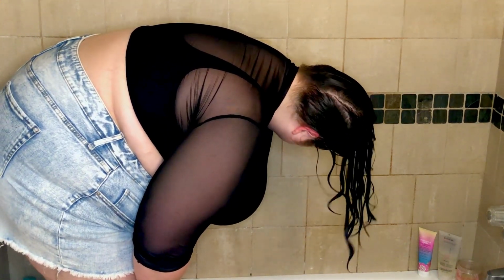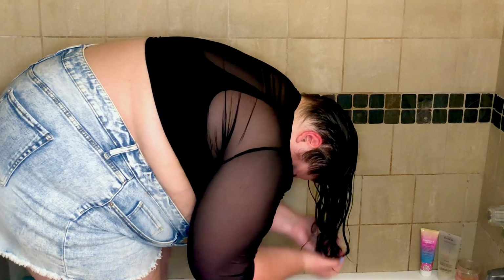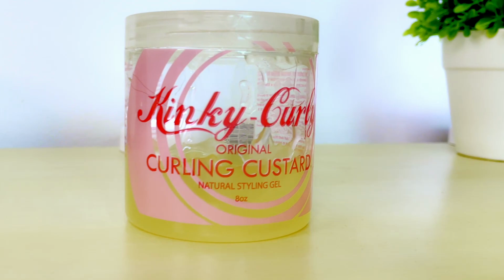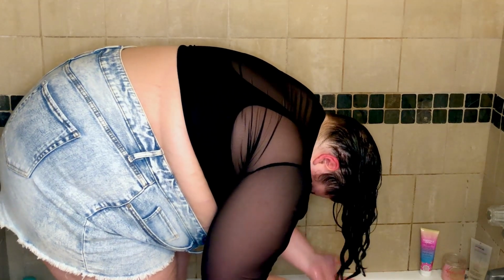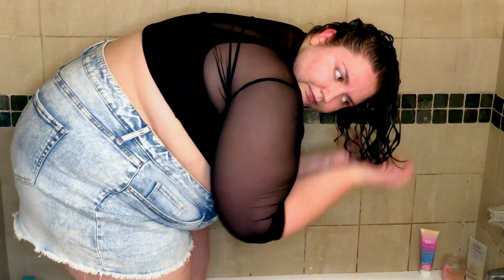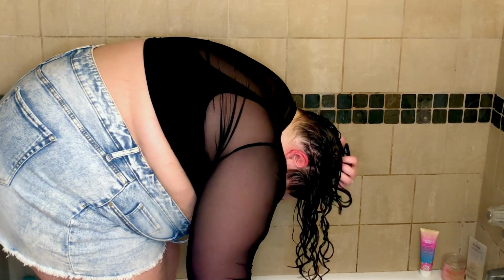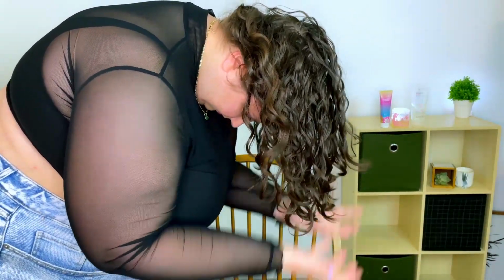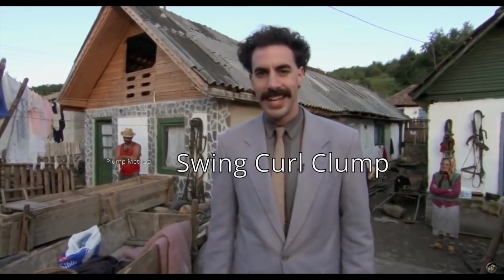SWING CURL CLUMP METHOD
OPEN ME FOR PRODUCT DETAILS!

Trying the Swing Curl Clump Method by Swavy Curly Courtney, as requested 💕
Did you like my results?

0:00 Intro
0:50 Cream
2:55 Custard
3:45 Gel
5:50 SOTC & Fluff
6:24 Results
7:13 Final thoughts & Outro

Products used⬇️
Pacifica Pineapple Swirl curl cream
Kinky Curly Curling custard
Giovanni LA Hold gel